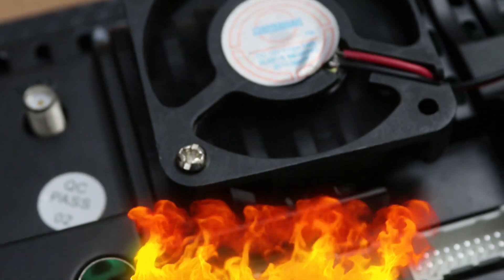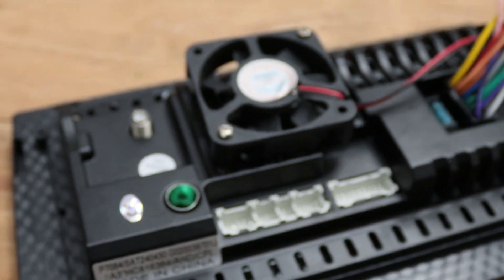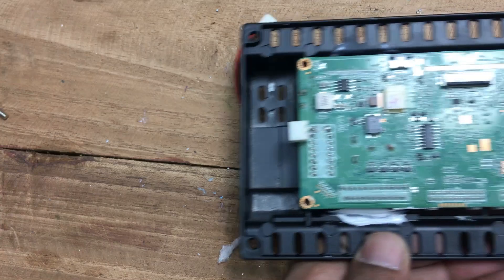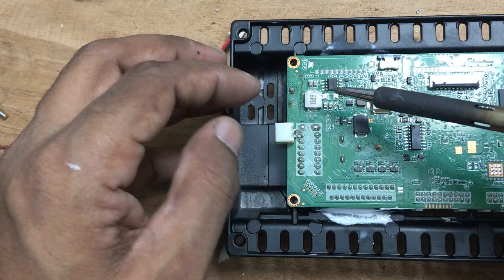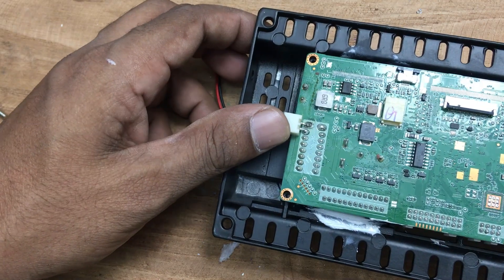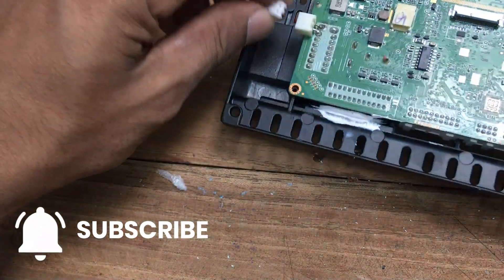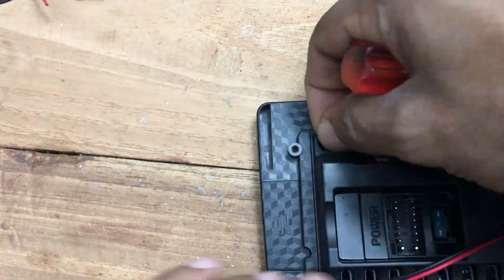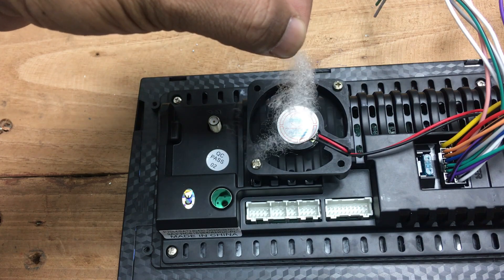How to Install a Cooling Fan in Your Car Stereo: Prevent Overheating and Malfunctions!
"In this video, I show you how to install a cooling fan in your car stereo to prevent overheating and potential malfunctions like slowdowns and sudden shutdowns. Watch the step-by-step process and learn how to keep your stereo running smoothly. Don’t forget to share your thoughts and alternative ideas in the comments. Stay innovative with SetnFix!"

🔴     amazon Products

❤️‍🔥❤️‍🔥Android 12 Car Stereo
❤️‍🔥❤️‍🔥Android 13 [2GB+32GB] Car Radio

💲Nano With the bootloader💲
💲ATMEGA 328💲